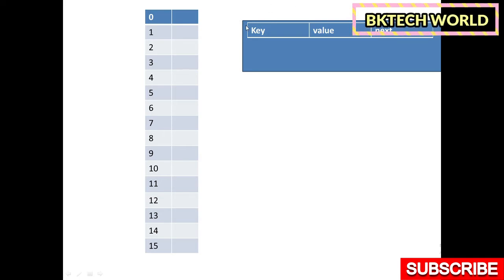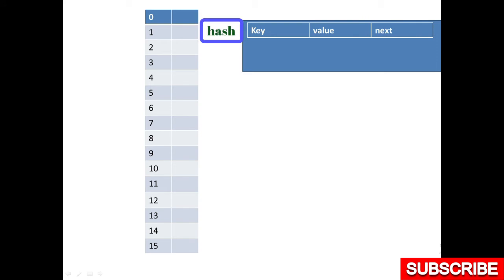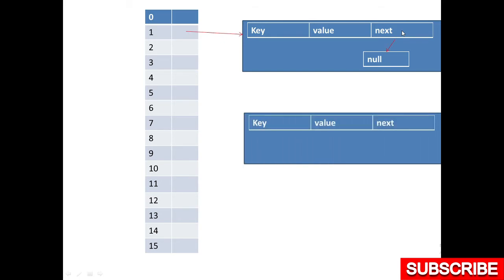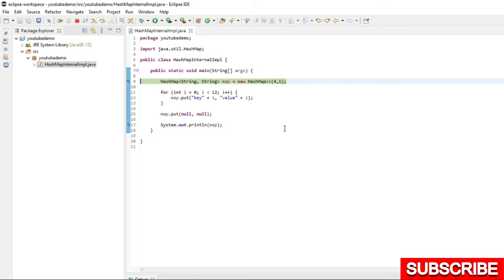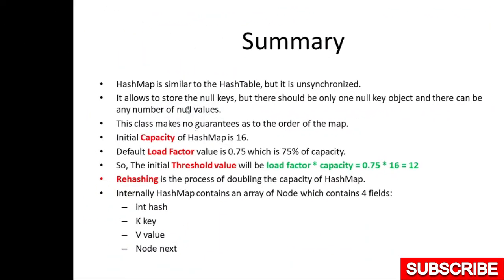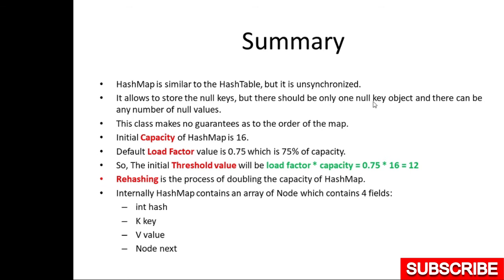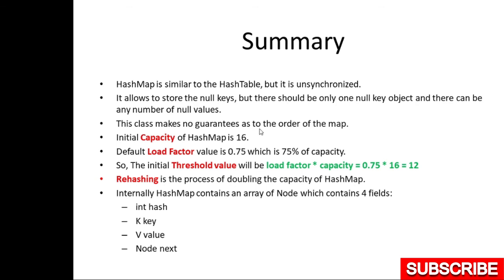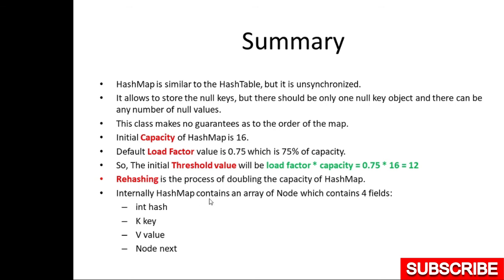How HashMap Works Internally ? Most Asked Java Interview Question. HashMap Working in JAVA. Part-1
In this video, I have explained about HashMap in JAVA. How HashMap Works internally. HashMap Pros and Cons and its internal Implementation of HashMap in Java. How the value is stored in Hash bucket. How the index s calculated in HashMap. What can be the worst time complexity to fetch the item from a hash bucket.

I explained in details about the LoadFactor and capacity of HashMap. How HashMap thresold is calculated.

It also focus on Hash Collision and how value in stored in HashMap in case of hash Collision.

This is Part-1 of HashMap Internal Implementation video and will be covering more things in next video.

How HashMap works internally in java with examples and all details.